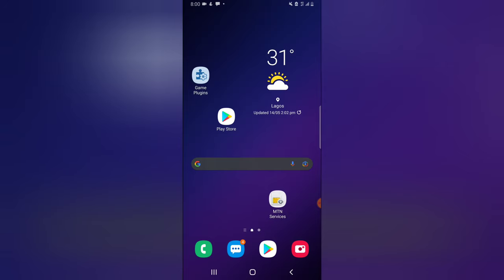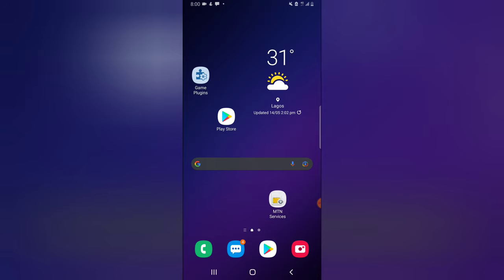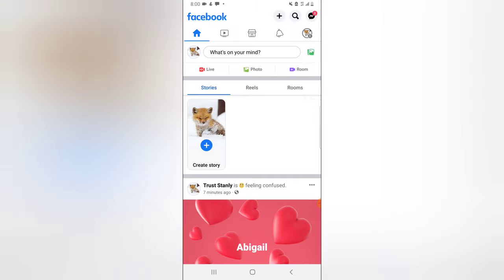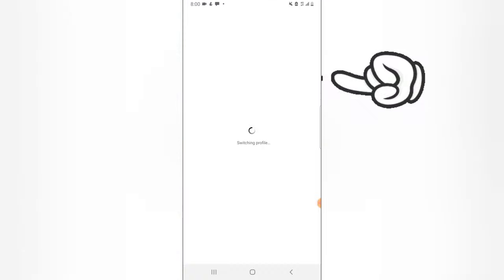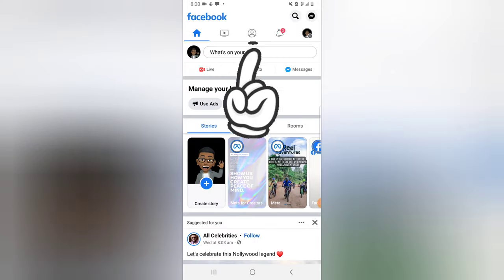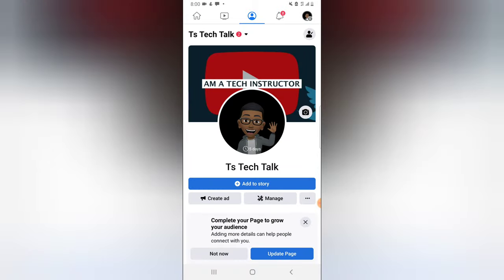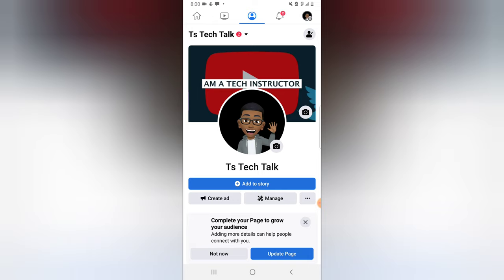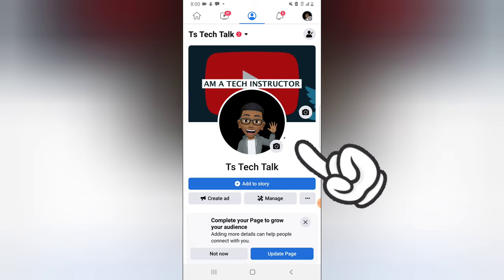How To Switch profile picture on Facebook Page